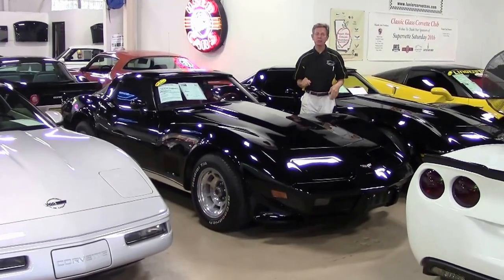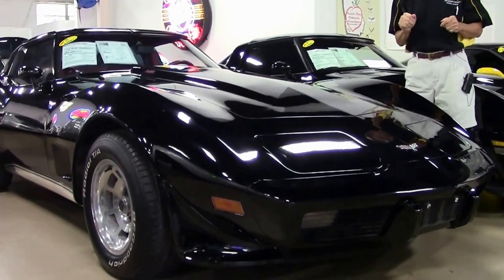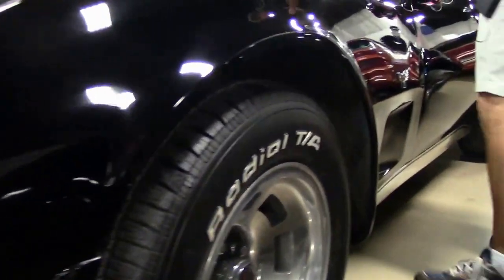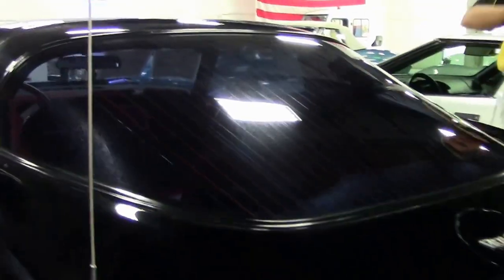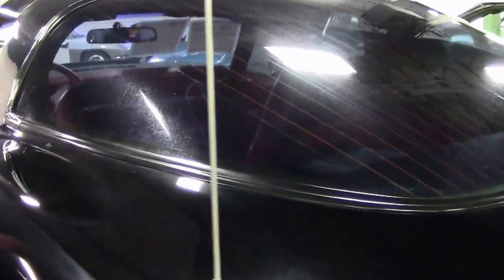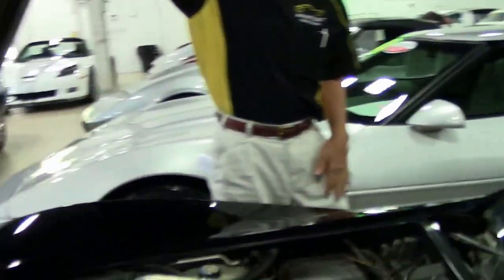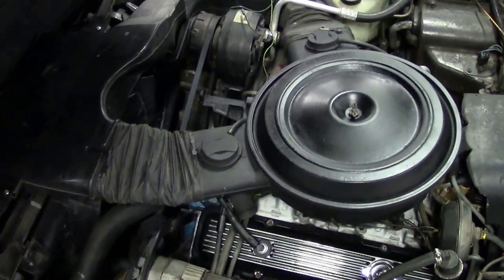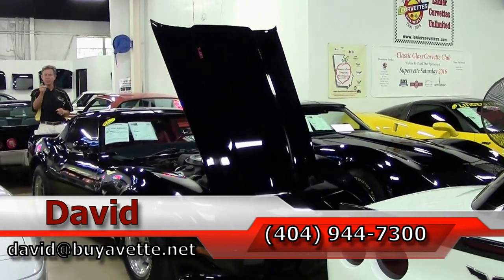1979 Corvette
1979 Corvette For Sale

Code correct Black exterior, code correct Red leather interior. NOM 350ci engine, automatic transmission, posi rear-end. Features include air conditioning, AM/FM/Cassette stereo, Pace Car style spoilers, slotted aluminum wheels, power windows, power locks, power steering, power brakes, power antenna, tilt-n-tele, rear defrost, cargo shade. Originally assembled on April 17, 1979, this 1979 Corvette comes in the desirable Black/Red color combination, and is in overall good condition. This car's paint is good-vg, with a nice shine. With the exception of the windshield, all exterior glass in this car shows a correct date code. Slotted aluminum wheels are in good condition with added 1980-81 style center caps. BF Goodrich Radial T/A raised white letter tires show an average of 9/32nds tread depth remaining. The interior of this 1979 Corvette shows good-vg seats and carpet, vg-exc door panels, and good condition center console. A 90s era JVC AM/FM/Cassette stereo has taken the place of the factory stereo. The engine in this 1979 Corvette shows L82 style air cleaner and valve covers, and correct ignition shielding and a/c compressor. Frame is solid and rust-free. This car has been fully serviced, and all instrument gauges, lights, turn signals, brakes, engine, transmission and rear-end are all in good operating condition.